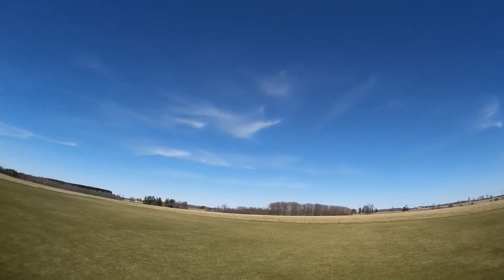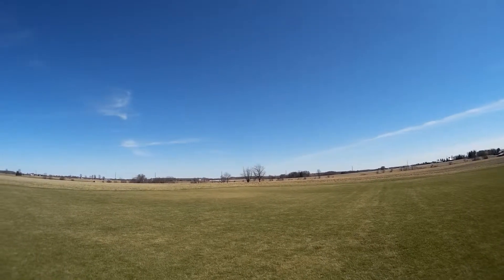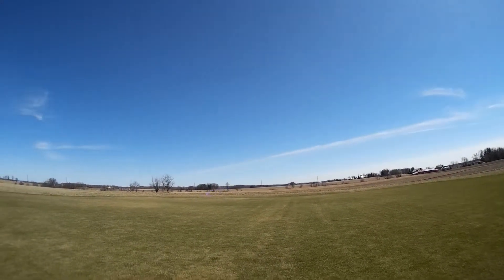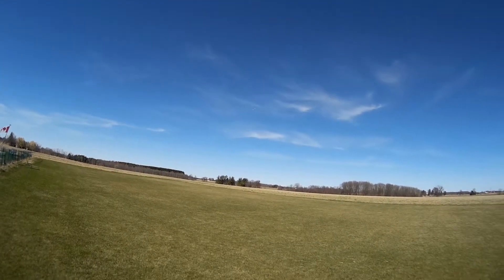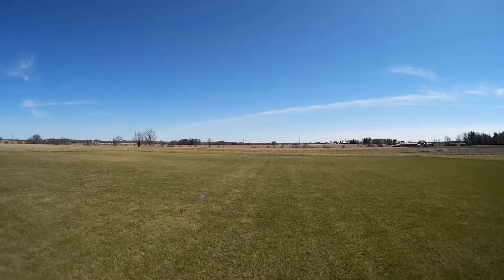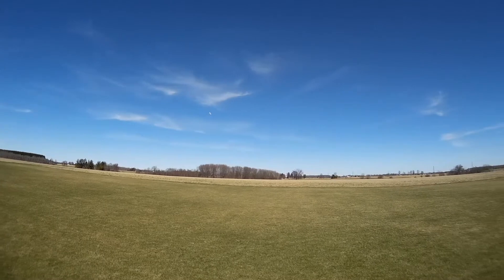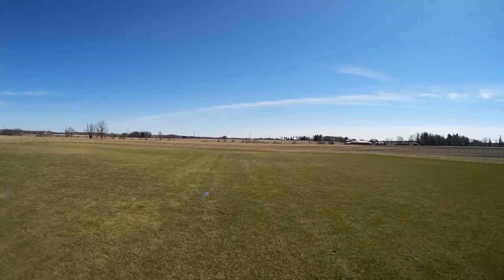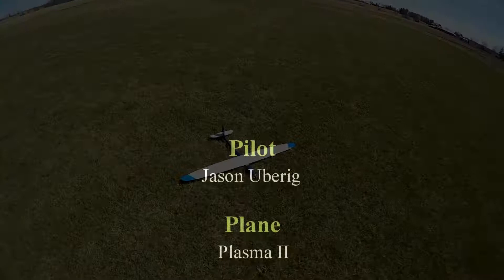Plasma II Maiden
Maiden flight of the Plasma II I picked up used from SkipmillerModels.com last year (and finally got fixed up).  Nerves of jello, but it all turned out okay.  I think the 15 to 35 km/h winds down the runway actually helped with launch and landing.  I know what plane I'll take next time it's windy!!

Plane is configured as follows:
     Motor:  Typhoon 2W-20
     Battery: Turning 3S 2650
     ESC: Thunderbird 54
     Receiver: OrangeRx 6 ch
     Aileron Servos: Airtronics 802
     Elevator Servo: D47
     Prop:  4.75 x 4.75

Theoretical / estimated speed with the above config per ecalc.ch is around 165 km/h.  With the unbalanced prop and downwind leg I think I may have come close to that.  :)

After this 3 minute flight the motor came down warm.  Not worrisome, but warm.  I'll check that the vents are clear just to be safe.

Cheers,
J